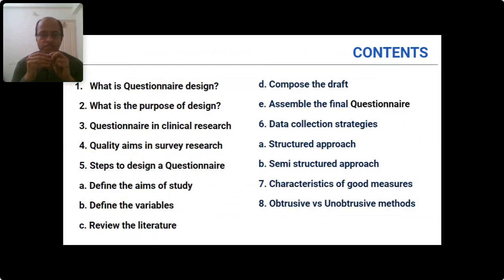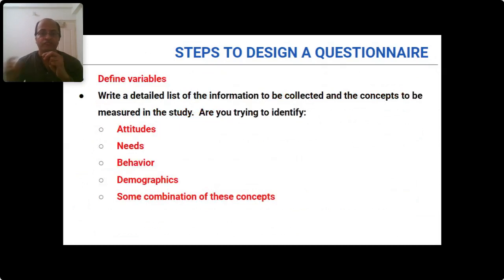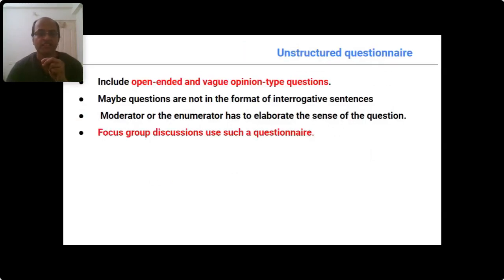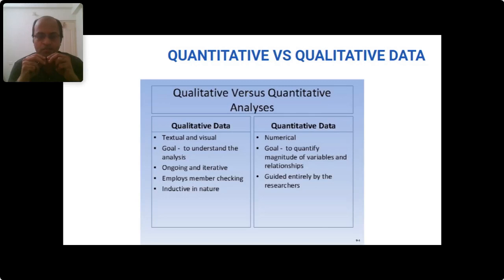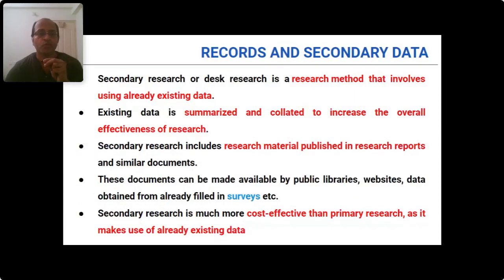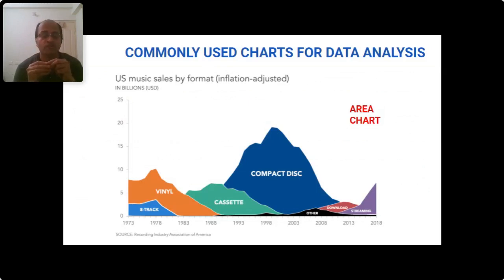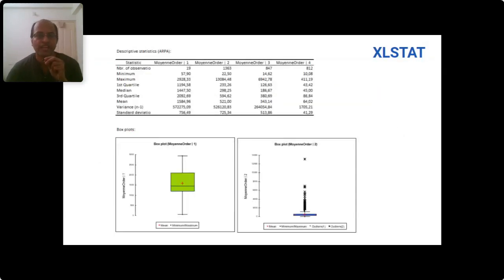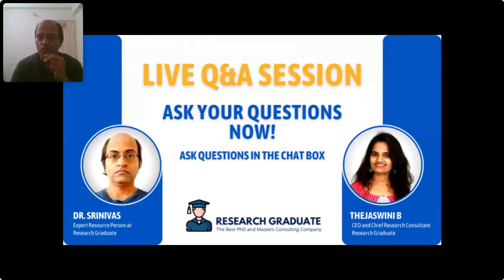Webinar on Data Collection, Data Analysis and Data Interpretation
1) What is Questionnaire Design and its Purpose
2) Questionnaires in Clinical Research
3) Steps to Design a Questionnaire
4) What is Data Collection
5) Different Data Collection Strategies
6) Quantitative and Qualitative Data
7) Tools for Collecting Data and Present Data
8) What is Data Analysis
9) Quantitative and Qualitative Data Analysis
10) Coding in Qualitative Data Analysis
11) Basic Analytical Methods
12) Different Softwares for Data Analysis
13) What is Data Interpretation
14) Different Softwares used for Data Interpretation
15) Data Conclusion
16) FAQs related to Questionnaire Design, Data Collection, Data Analysis and Data Interpretation